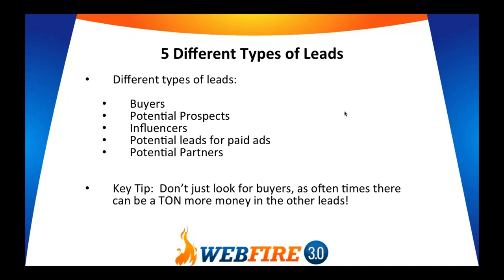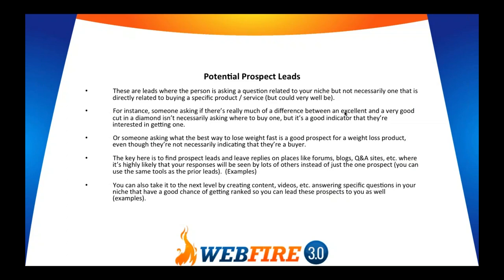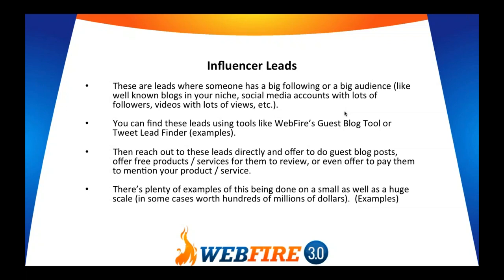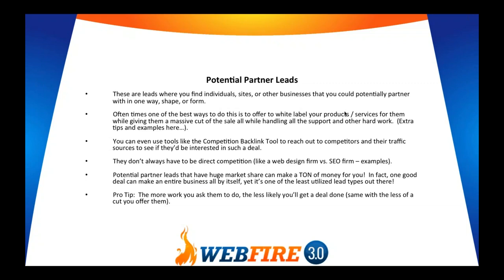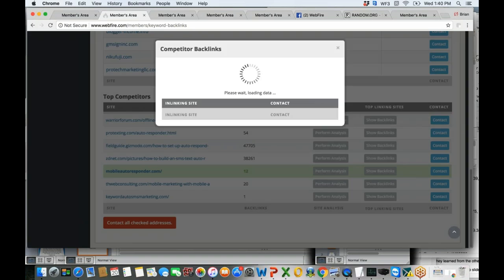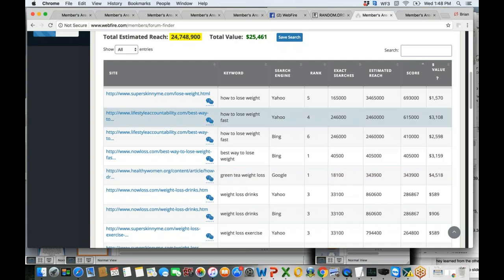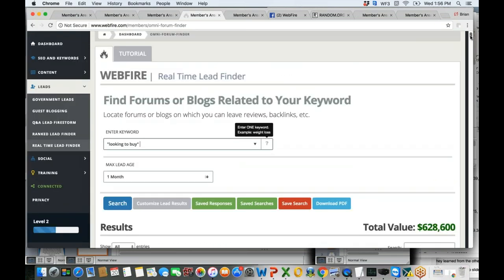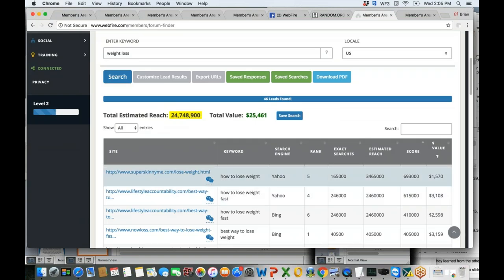2018 06 20 "How To Get Unlimited Free Leads On Autopilot For Any Niche Or Business!"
See how you can use WebFire's powerful lead tools to get all the free leads you need for your business or to sell to other businesses.

Discover the different kinds of leads out there and how to best use each one.

Find out the little known, yet powerful method, that can bring in leads day after day without costing you a dime.